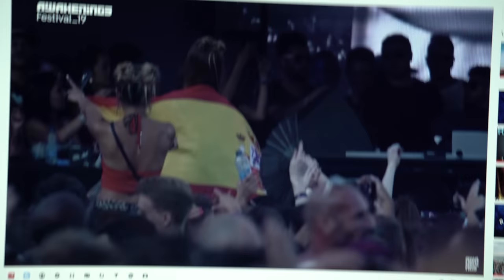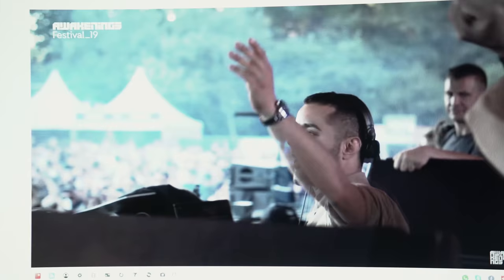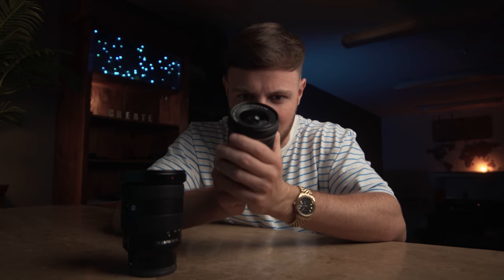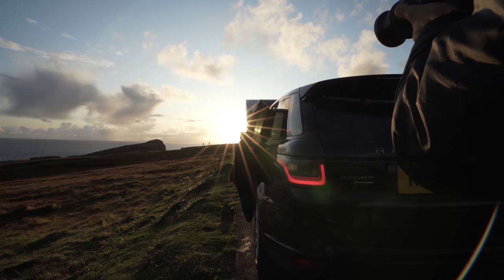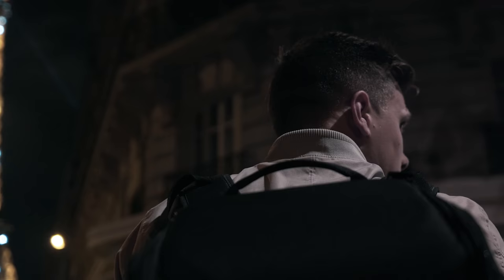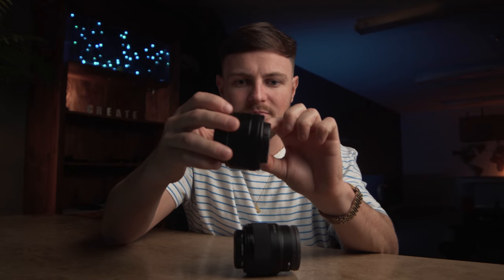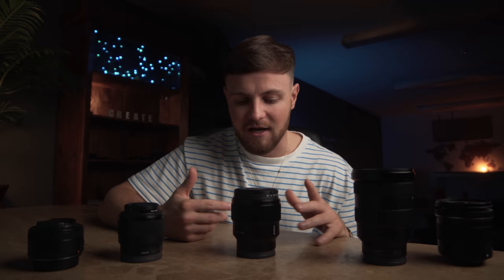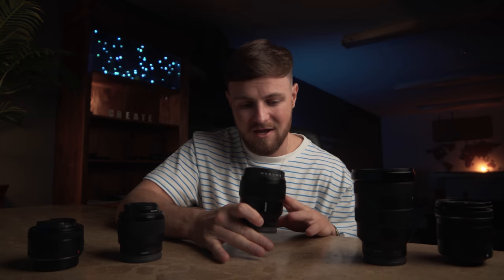ARE EXPENSIVE LENSES WORTH IT?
Sony G master 16-35mm 2.8 User Experience

USA - Zhiyun Weebill S
UK - Zhiyun Weebill S

USA:
Sony 16-35mm
Sony 50m 1.8

UK:
Sony 16-35mm
Sony 50mm 1.8